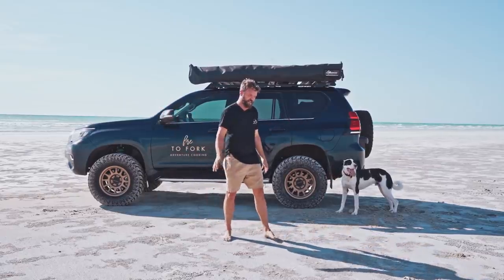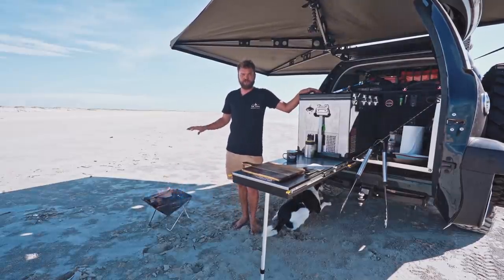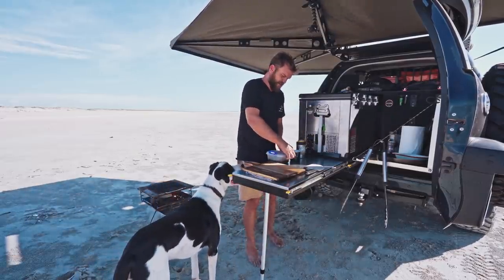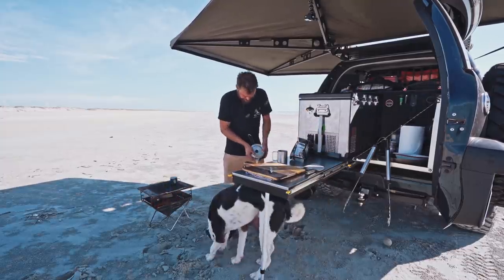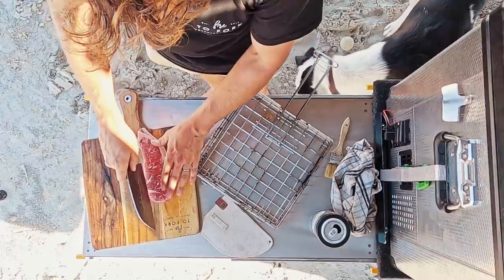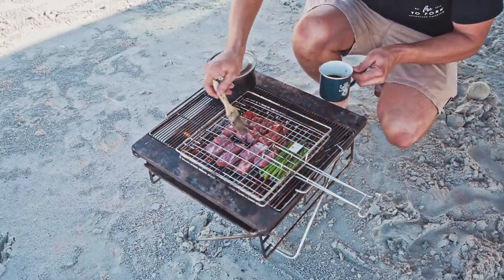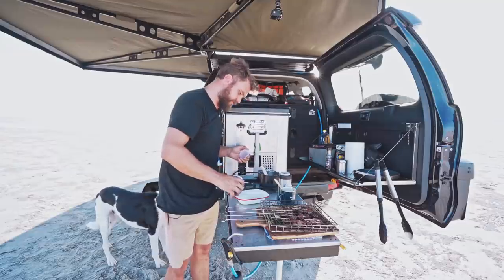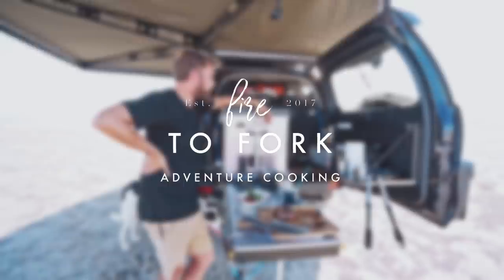INSANE Wagyu Teriyaki Cooked on the Beach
Recipe - serves 4
Ingredients
• 60 mls mirin
• 120 mls soy sauce
• 45 mls sake or sherry
• 1 tsp crushed garlic
• 1 tsp ginger
• 1 tbsp sugar
• 400g beef (scotch fillet or similar)
• 1.5 cups rice
• Bunch of asparagus
• 1tsp Sesame oil
• (optional) Nori Komi Furikake seasoning
Directions
Sauce (I prefer to make this at home and bring it in a bottle)
• Combine all the ingredients except the beef in a saucepan and simmer for 10 minutes.
• Strain out the ginger and garlic.
• Set aside to cool.
Sides
• Cook 1 cup Japanese sushi rice (or jasmine is fine) as per the instructions on the pack.
• Wash and cut the ends of the asparagus and place in the side of the grill basket
• Drizzle asparagus with 1tsp sesame oil
Beef
• Cut the beef in to 5cm x 1.5cm strips
• Prepare the fire to pumping out a lot of heat with no smoke.
• Place the beef in a grill basket or on a skewer
• Baste the beef with the sauce and put on the heat for around 15-20 sec, before flipping and basting again.
• Repeat this until the outside of the beef starts to blacken (on high heat, this should be about 2-3 min).
Serve on seasoned Japanese rice with the asparagus and 1tbspn of leftover sauce.
Items
• Grill basket or skewers (Travel Braai or Camp Braai is ideal)
• Basting brush
• 2 Small pots
• Strainer

If you want to keep following my adventures, jump over to Instagram

Massive thanks to Jonty deKlerk for the intro and outro animations